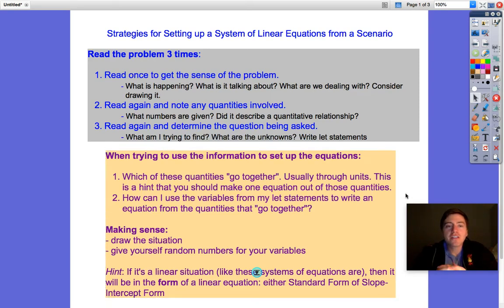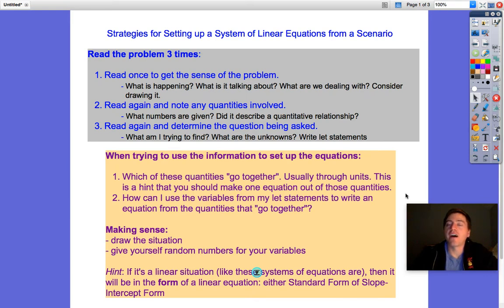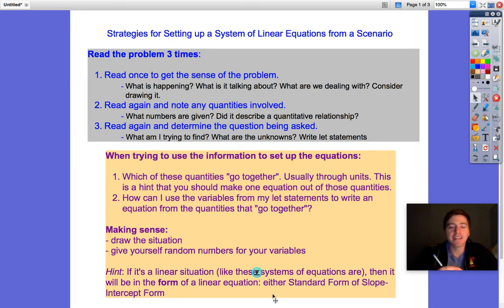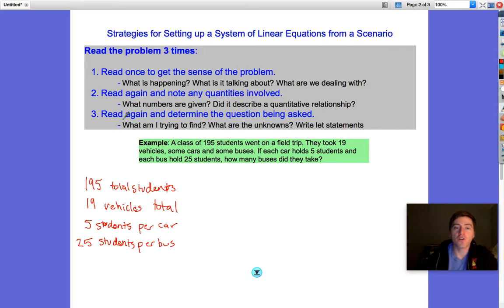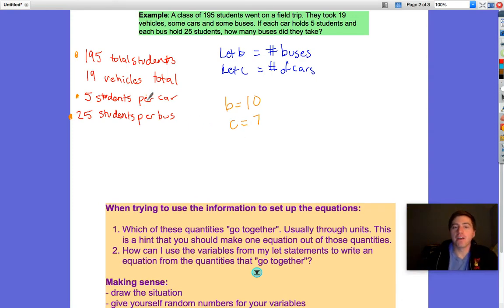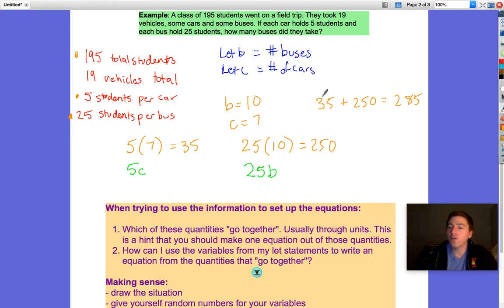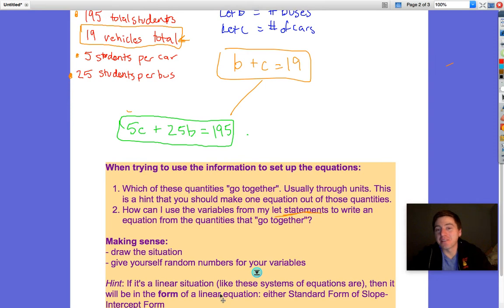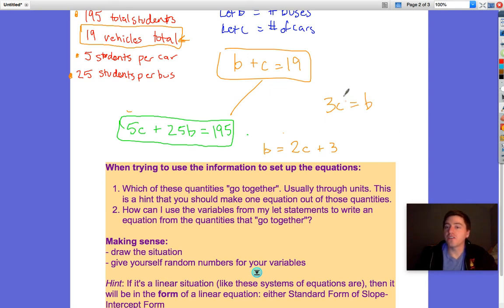Setting up Systems of Equations from a Scenario